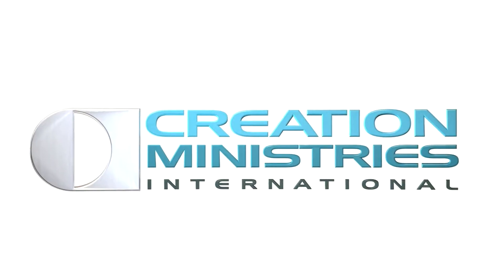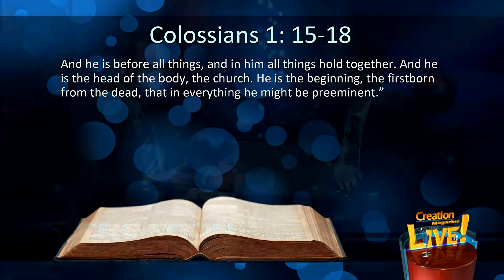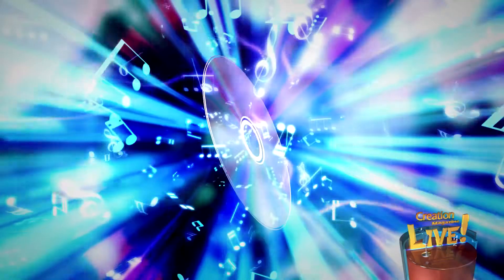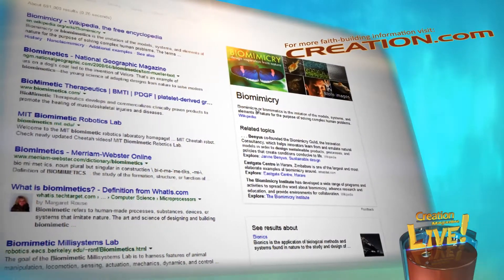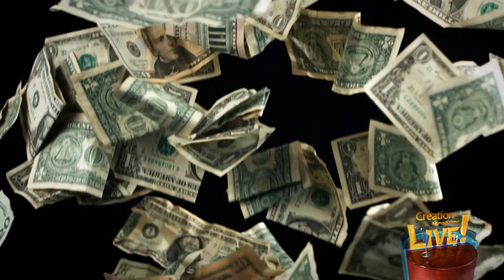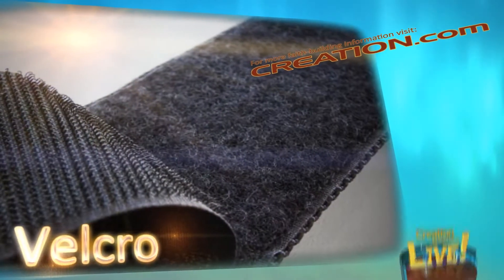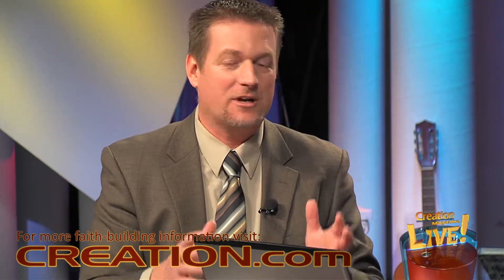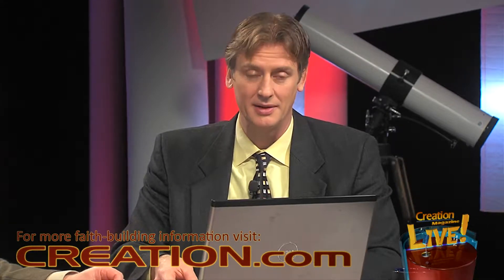Biomimetics – Engineers Copying The Creator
CMIcreationstation

God is the ultimate engineer! Recent scientific discoveries show amazing design in the living world, far exceeding our current technology. Engineers are attempting to copy this design as they invent new technology often without acknowledging the original Designer.

The Creation Magazine LIVE! TV program is a ministry of Creation Ministries International. With offices in seven countries and more PhD scientists than any Christian organization this program shows how the latest scientific discoveries support the Bible and refute evolution and million of years.